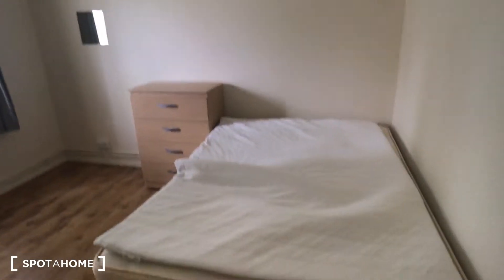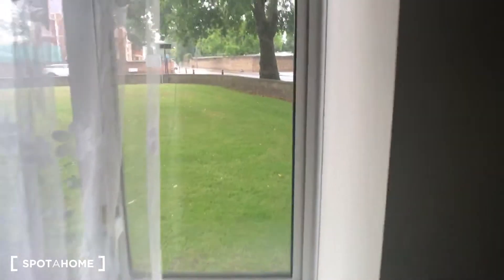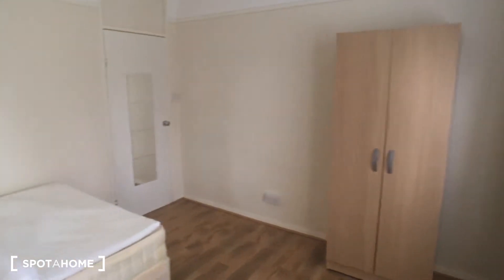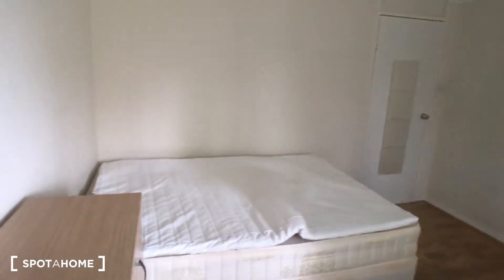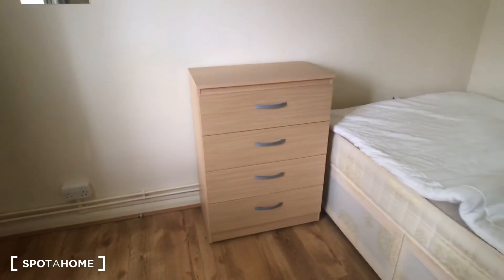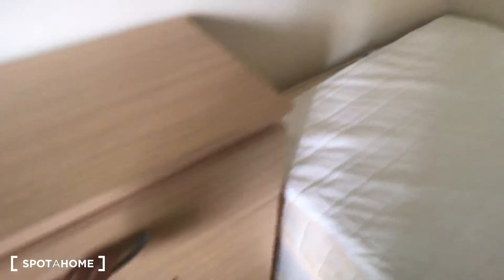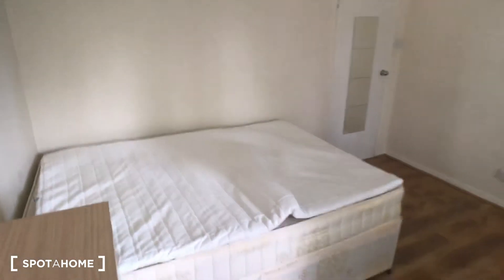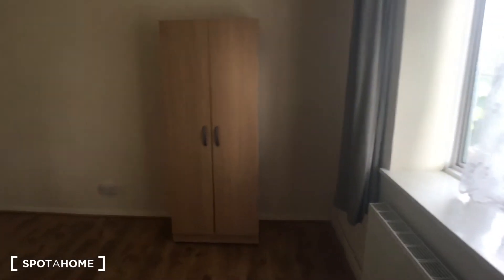Spacious rooms to rent in 4-bedroom flat in Fulham - Spotahome (ref 145497)